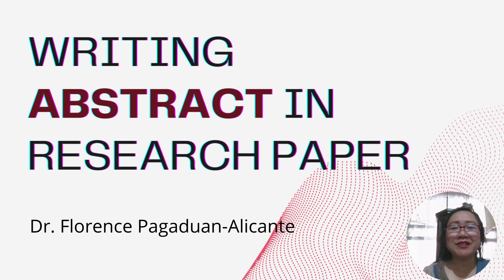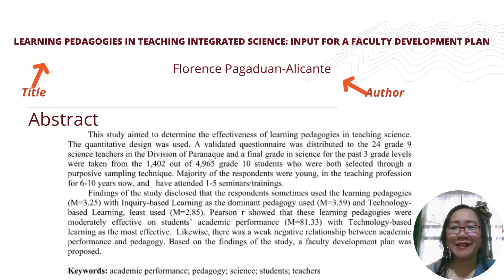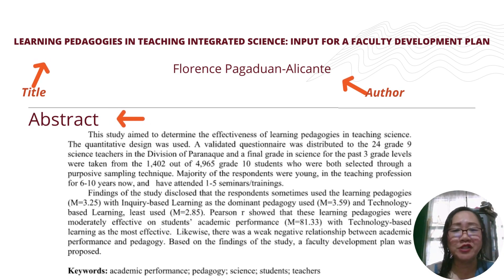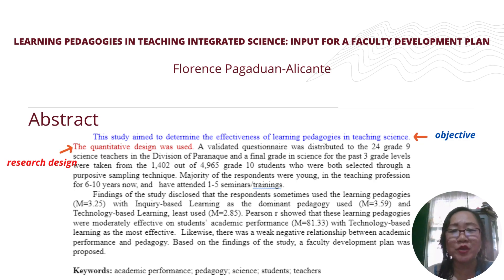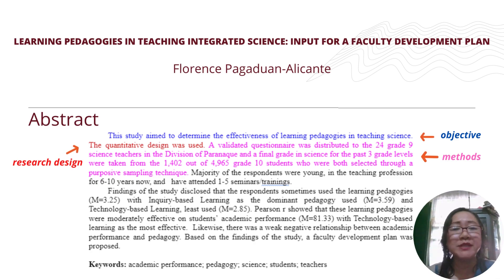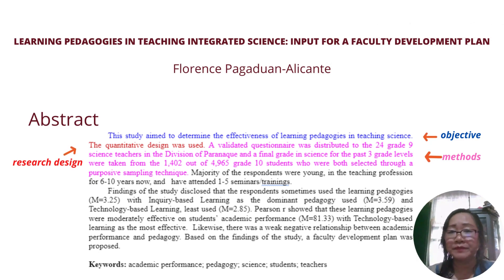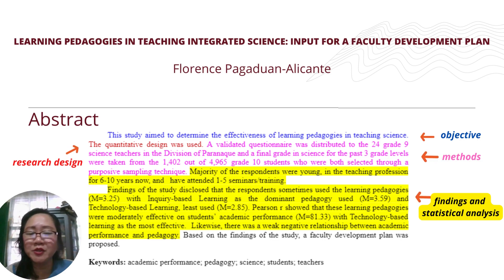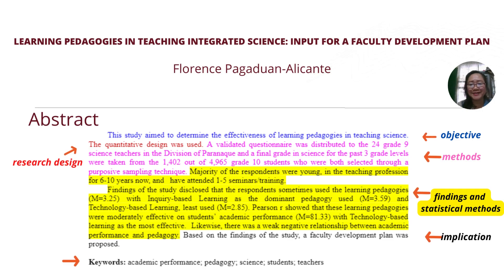WRITING ABSTRACT IN RESEARCH PAPER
With sample abstract in the video